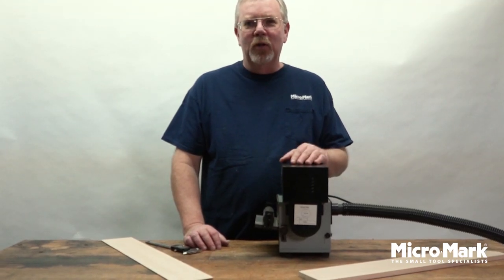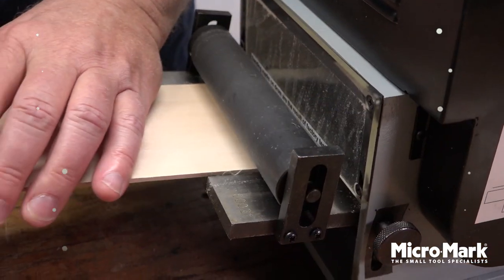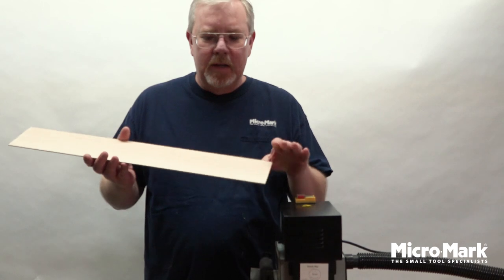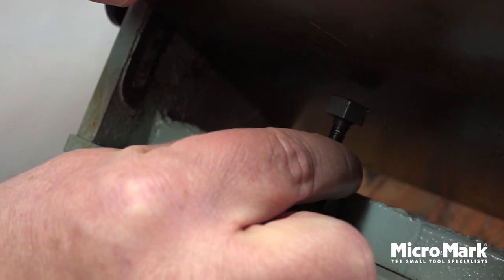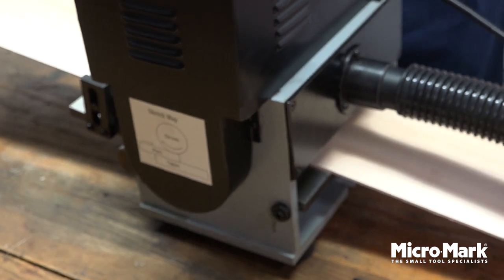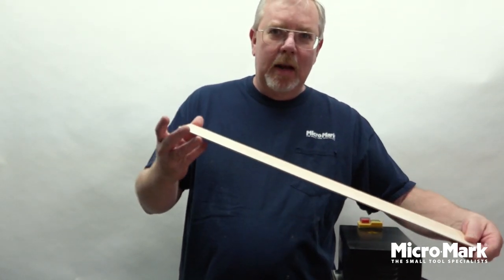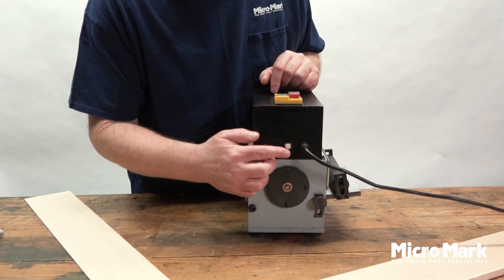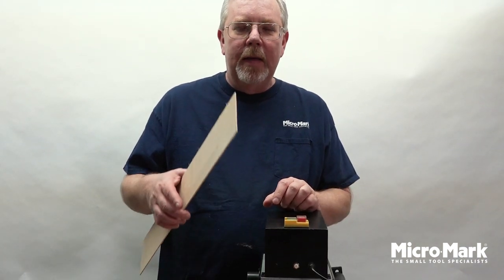How To Turn Your Shop Into A Portable Lumber Mill With The MicroLux® Drum Thickness Sander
The Drum Thickness Sander Turns Your Shop Into A Portable Lumber Mill!

Sands Wood Up To 1/2 Inch Thick And 5 Inches Wide

The MicroLux® Drum Thickness Sander is designed for model makers and serious hobbyists who need wood in sizes not available commercially. The rotating drum inside the housing sands wood sheet and strip to the desired size with a precision that will satisfy the most-demanding model builder. And the crafter can even manufacture his own lumber from resawn boards, or from wood sawn from small logs and other stock.